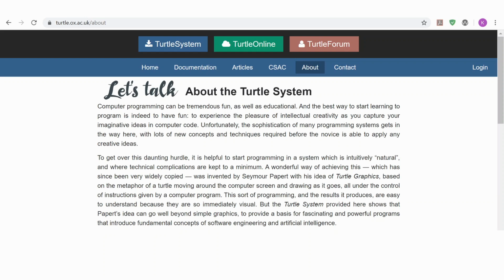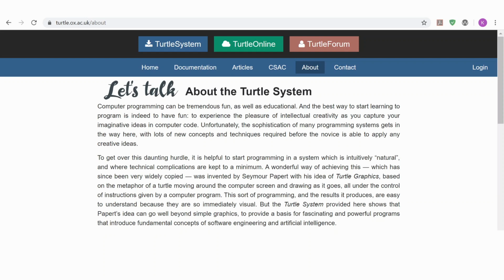Modelling the spread of disease - Part 1: Introduction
Try your hand at making a model showing the spread of disease using Prof. Peter Millican's free Turtle System for computer programming. Dr Kathryn Boast, STEM Outreach Officer at Hertford College, introduces the project and guides you through your first steps as a computer programmer in this how-to series.